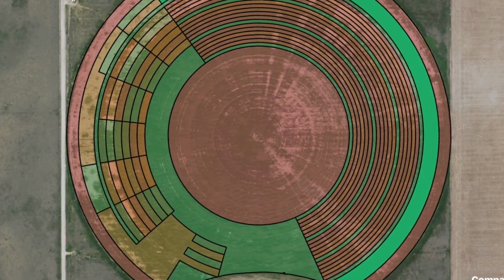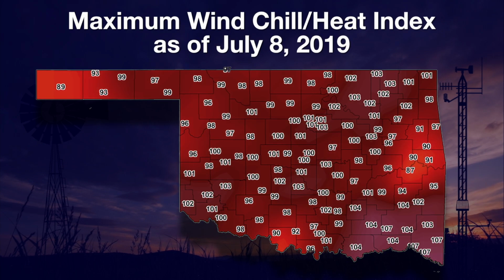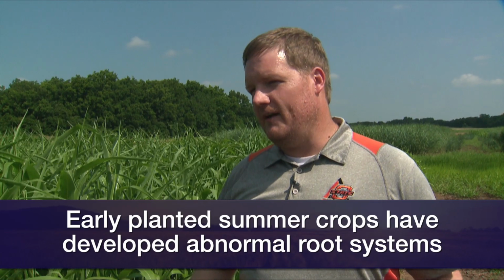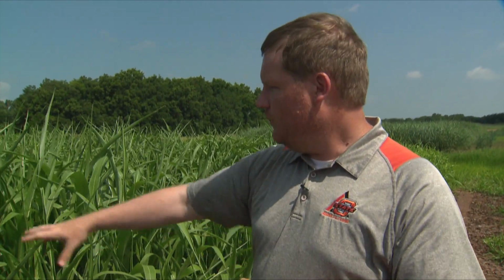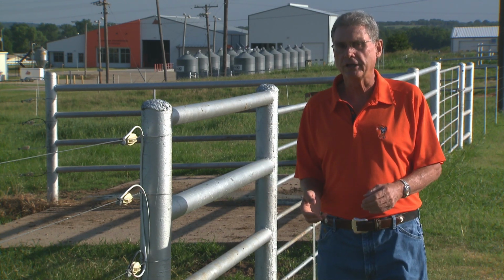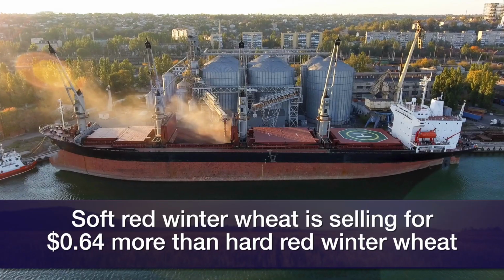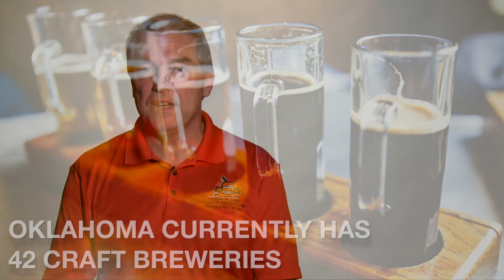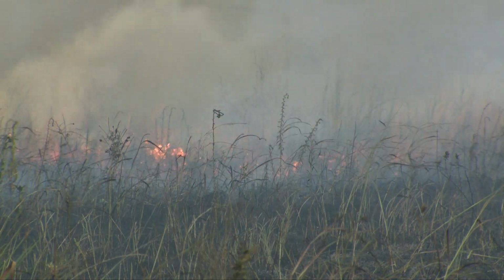SUNUP Full Show (7/13/19)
This week on SUNUP, we travel to the Panhandle to meet with OSU Extension Soil & Water Conservation Specialist Jason Warren and discuss irrigation efficiency technology.

- In the Mesonet weather report, Wes Lee explains the science behind the recent heat advisories. Gary McManus shows the long-term weather averages for this time of year and how cooler conditions are right around the corner.

- Then, Josh Lofton talks about signs of heat stress in summer crops and which insects to scout for in fields.

- In Cow-Calf Corner, Glenn Selk tells us how heat stress can impact the reproductive cycles of cattle.

- Finally, Kim Anderson has the latest WASDE report and both good and bad news about wheat prices.

Join us for SUNUP:
YouTube.com/SUNUPtv
SUNUP.okstate.edu